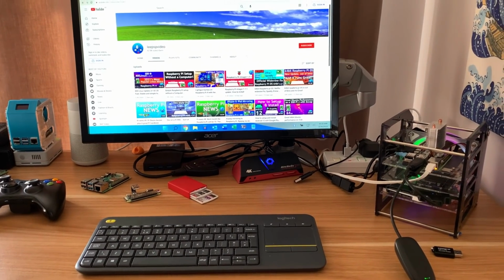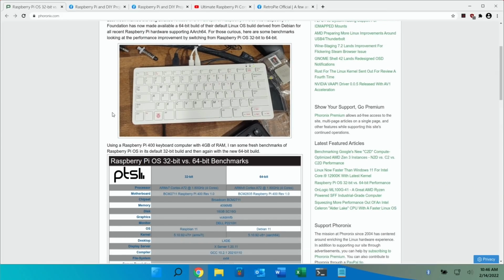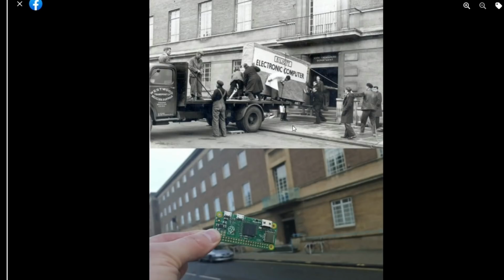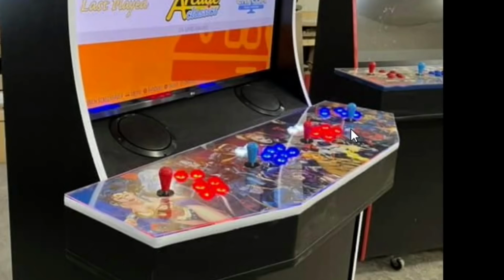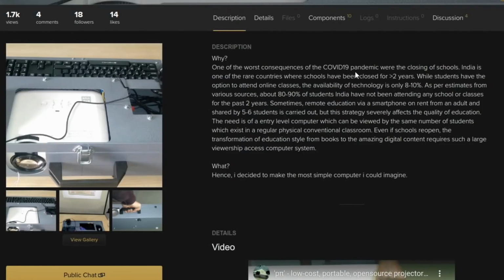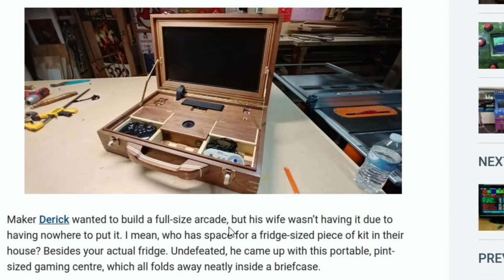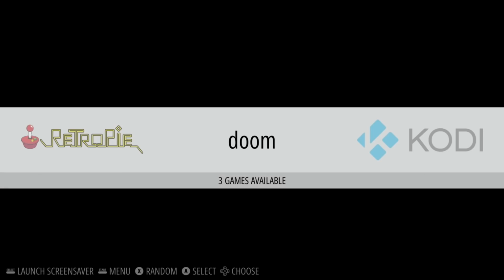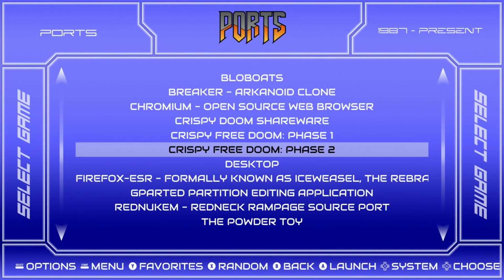Pi news 50. 32bit Vs 64bit benchmarks, Retropie Extra.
Links to stories

Extra Retropie